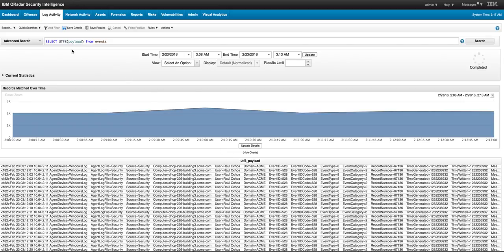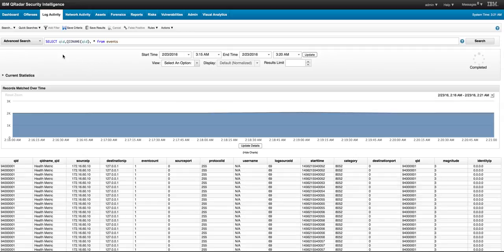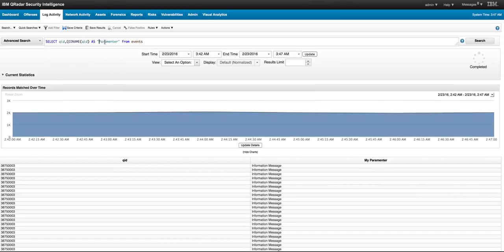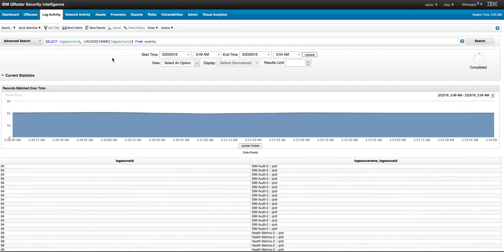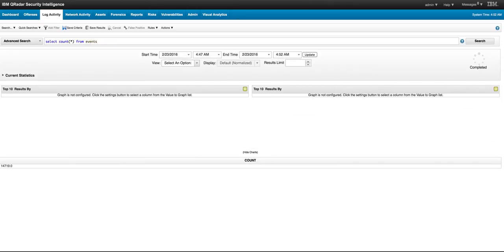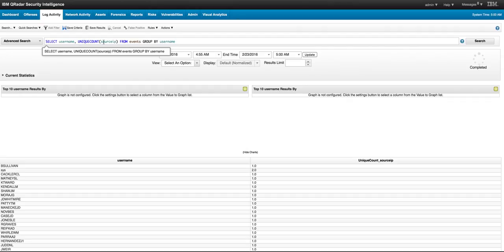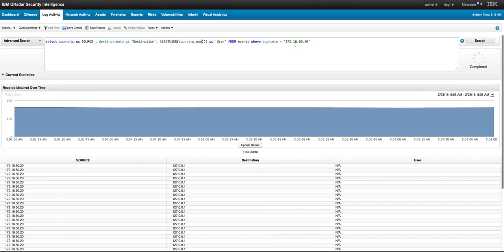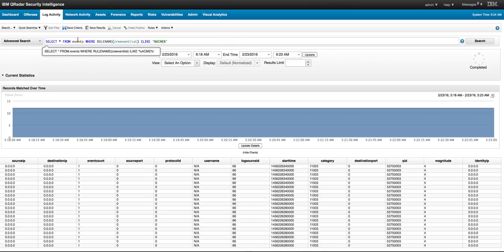QRadar: AQL Tutorial Part 2. Very useful AQL functions:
Advancing on AQL sophistication